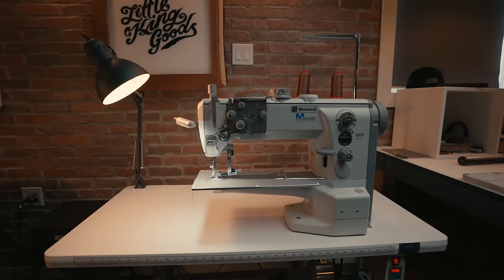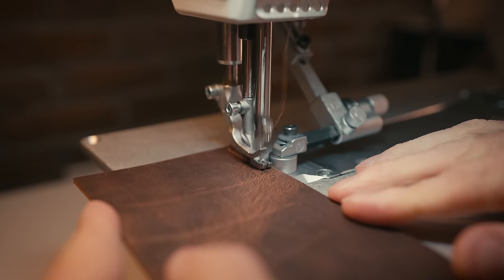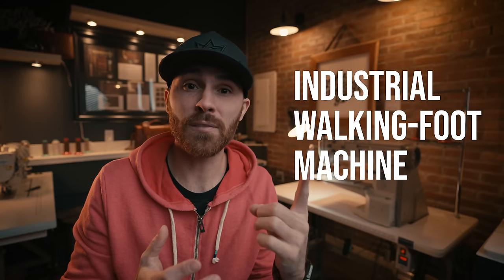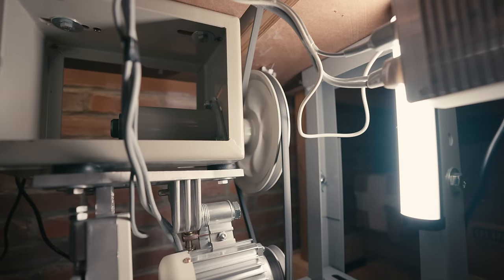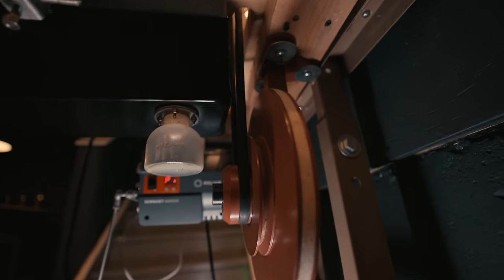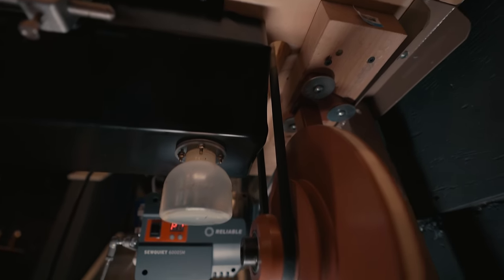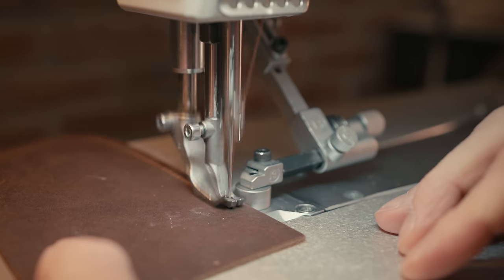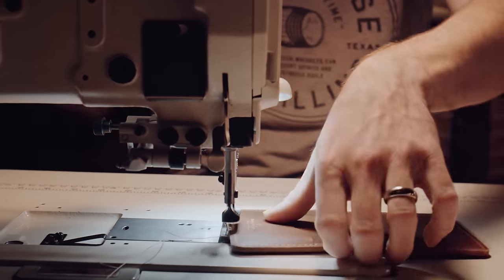LEATHER SEWING MACHINES - 10 MUST HAVES!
VISIT THE GOODS AND SUPPLY STORES

LEATHER CRAFTING TOOLS I USE